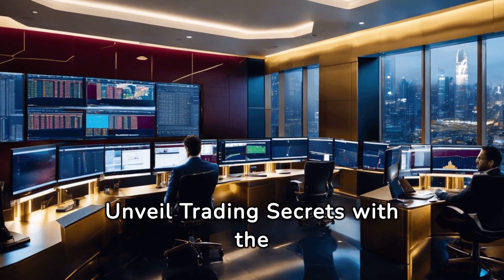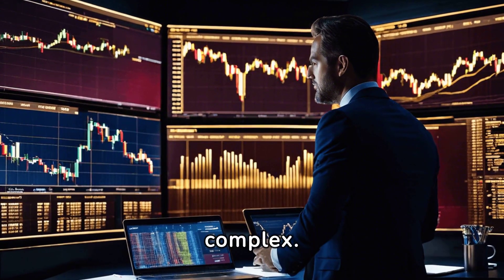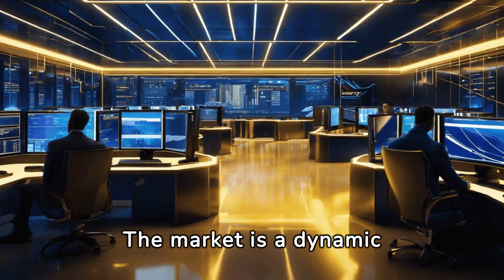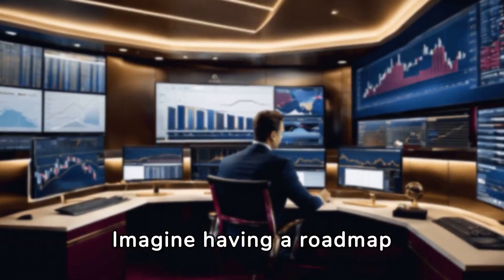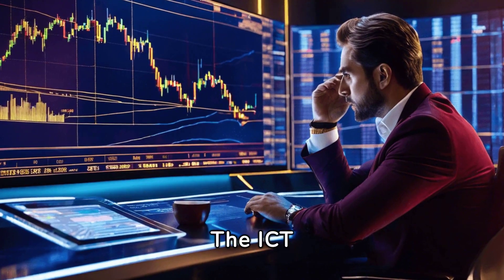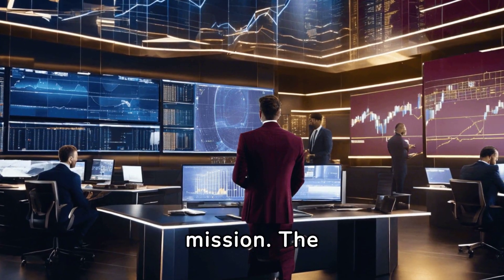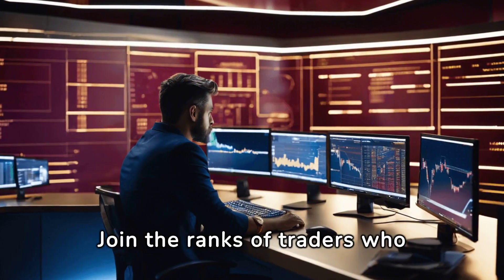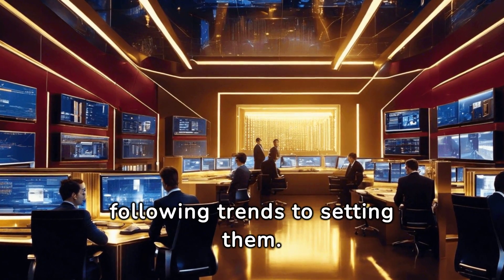ICT Killzones Toolkit [LuxAlgo]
The ICT Killzones Toolkit is a comprehensive set of tools designed to assist traders in identifying key trading zones and patterns within the market.